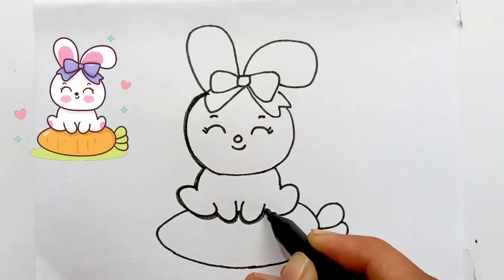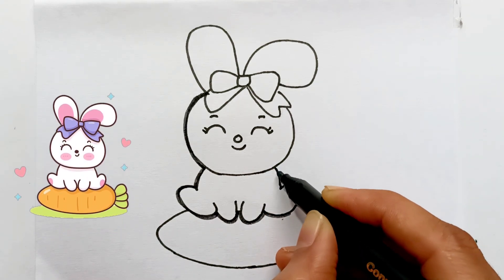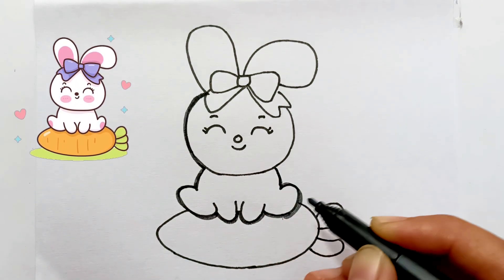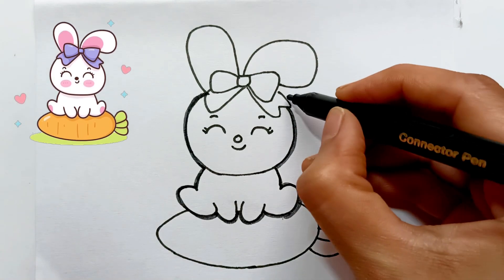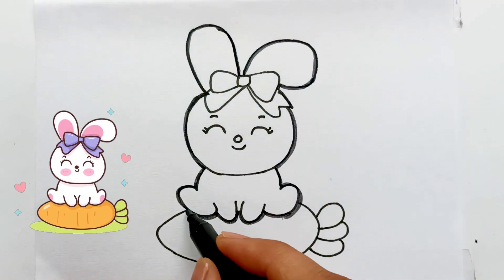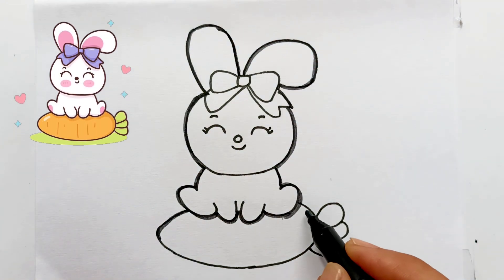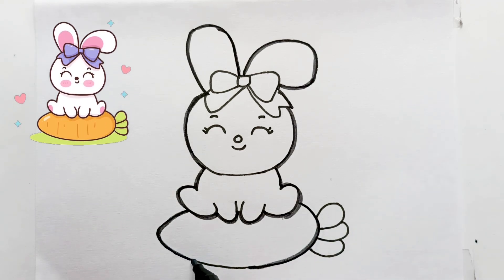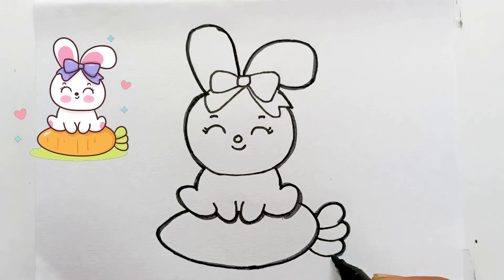lapin à la carotte Dessin, peinture et coloriage pour enfants et tout-petits | Rabbit with carrot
Hello kids.
Welcome to our you tube channel COLOURFUL KIDS.

About video:
 Drawing, painting, and coloring for kids & toddler | How to draw | Let's draw |

Watercolor painting easy and beautiful.
colourful watercolor panting.